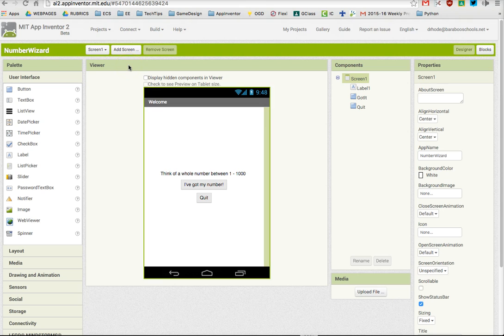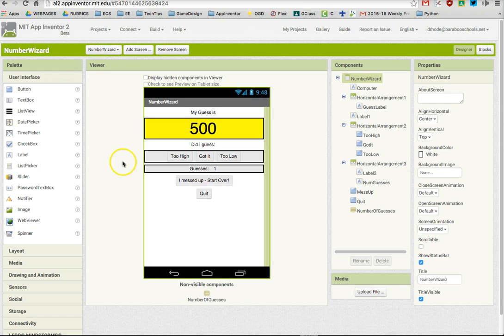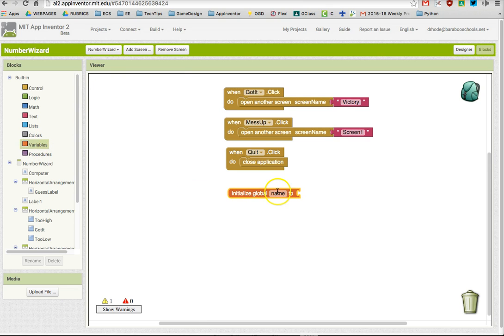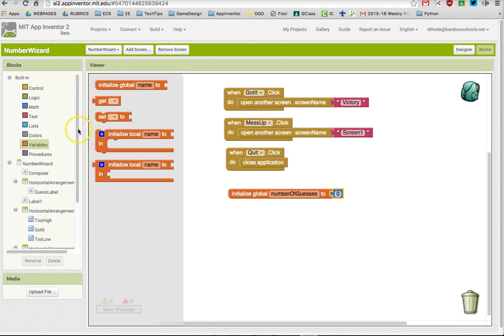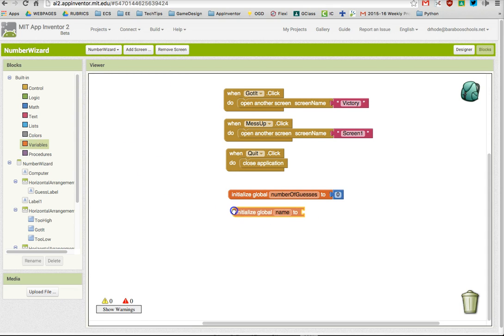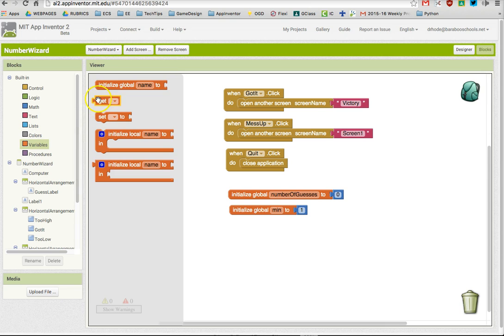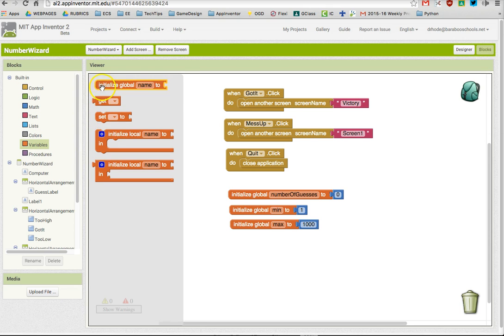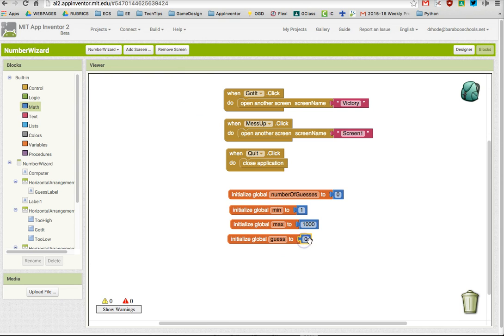Initialize Variables in Number Wizards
This video shows you how to initialize the variables in Number Wizard.